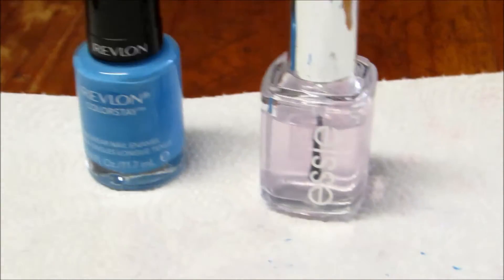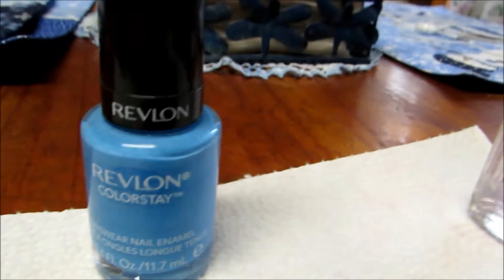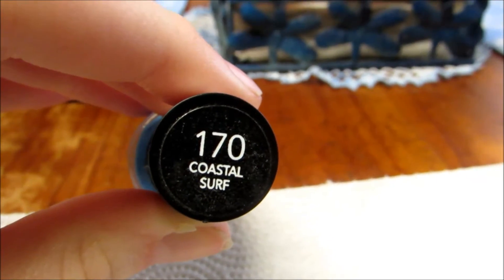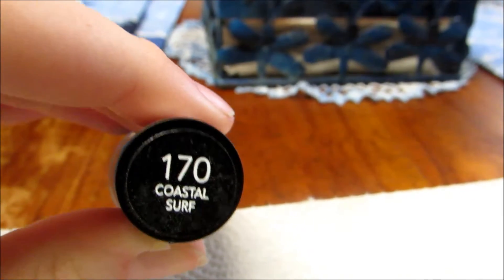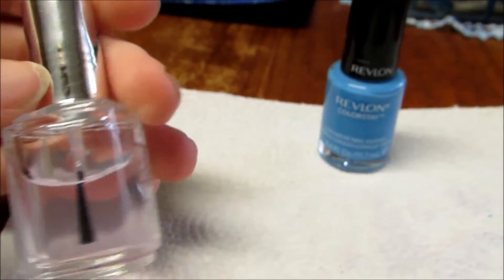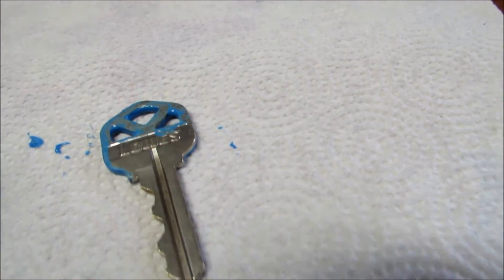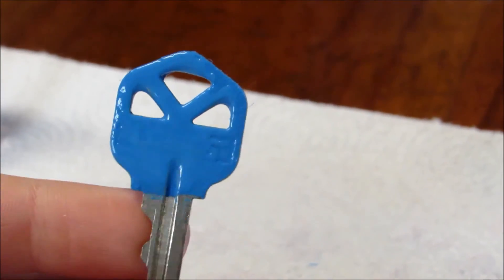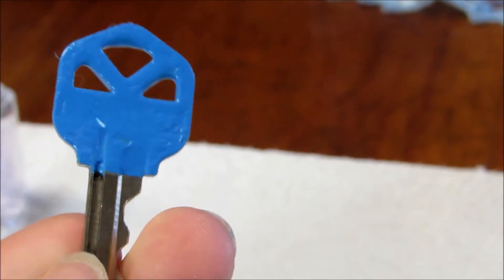DIY: Nail Polish Key Cover!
This week is DIY week! Watch me make a simple nail polish key cover! This is creative as I'm gonna get ;) Hope everyone has a great week!!